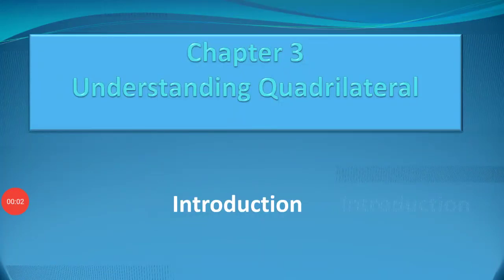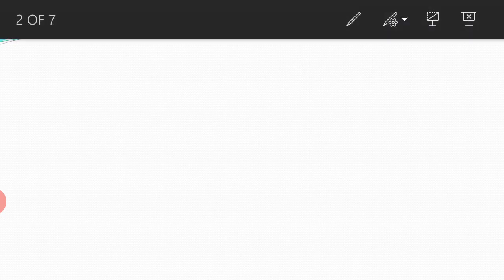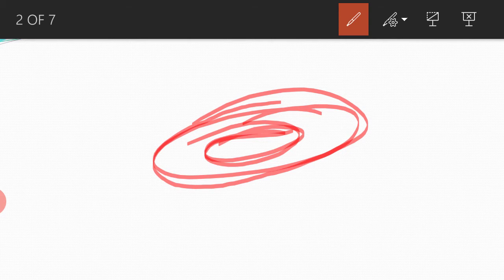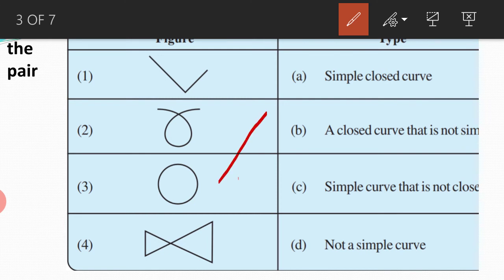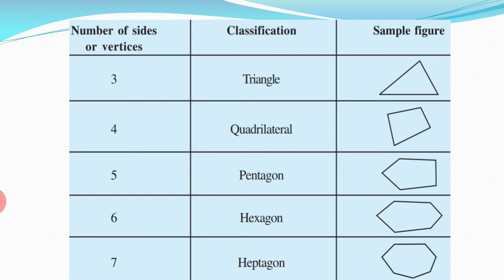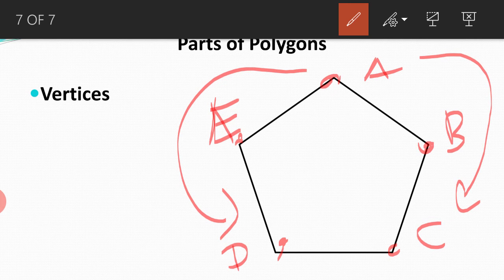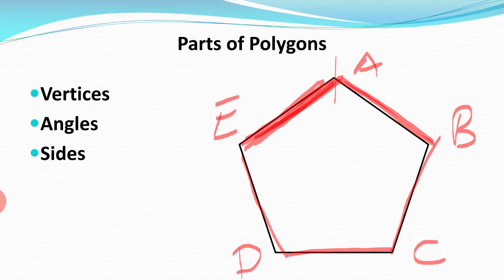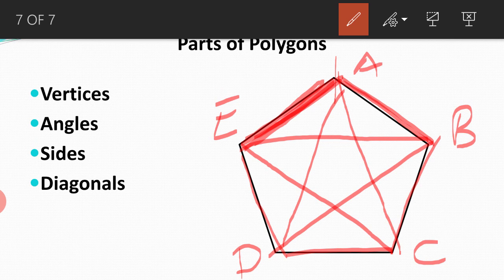Understanding quadrilateral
Introduction